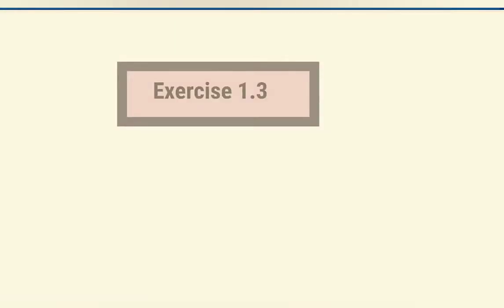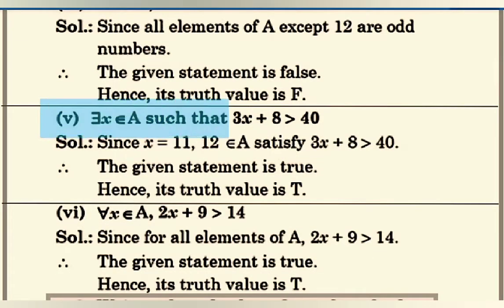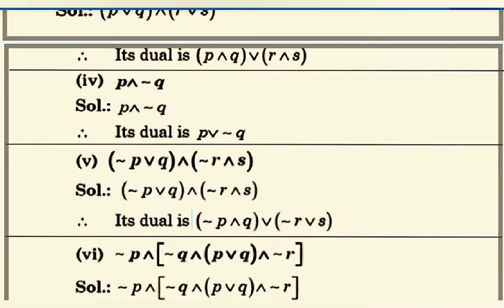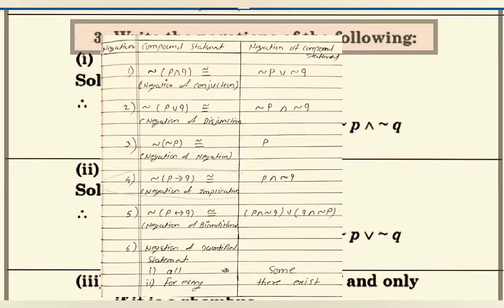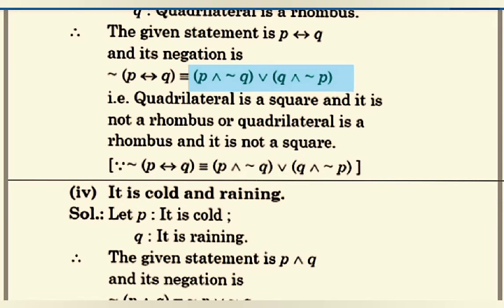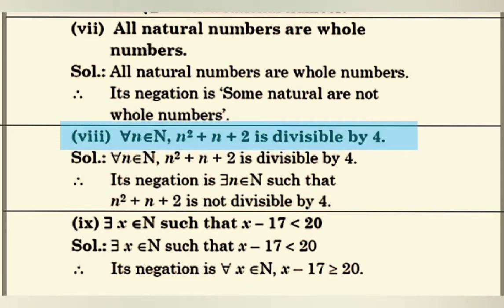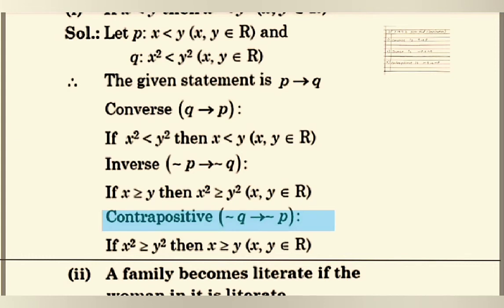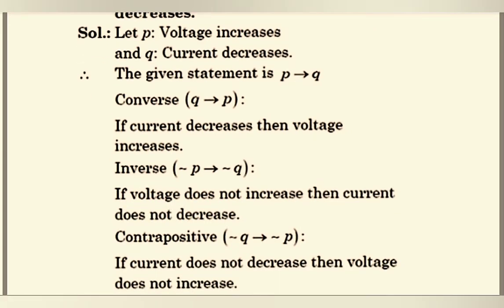12th Chapter-1Mathematical logic || Exercise 1.3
Solution Of Exercise1.3( Q.1 to Q.4)

See all lecture/Parts of this topic :-
Ch-1 Mathematical logic: